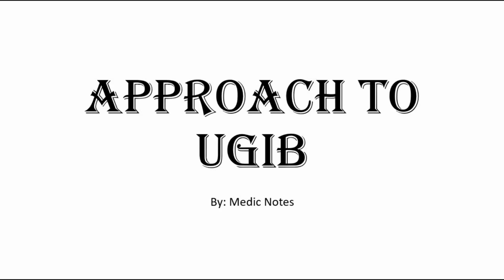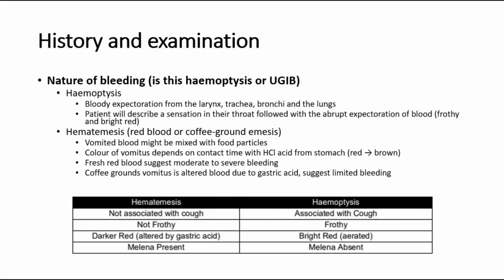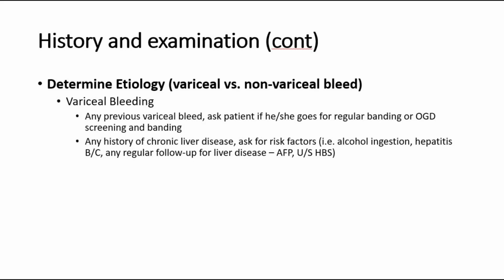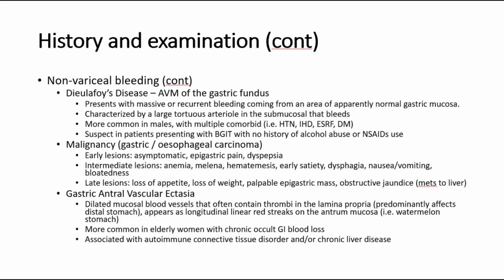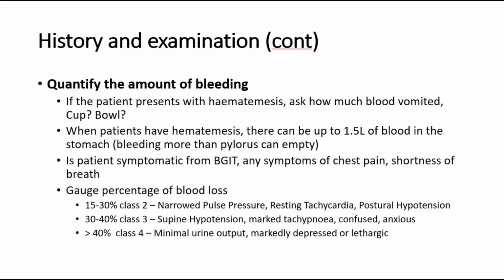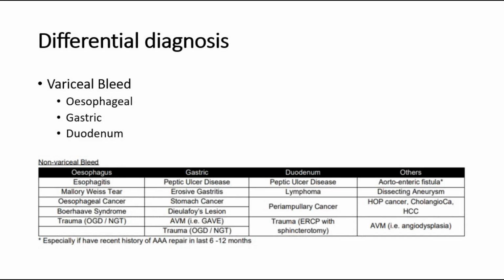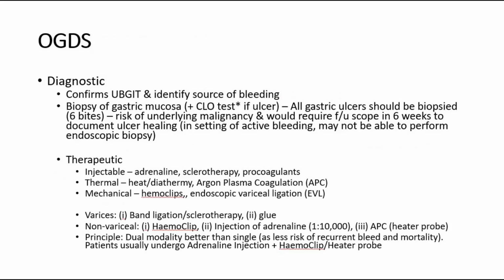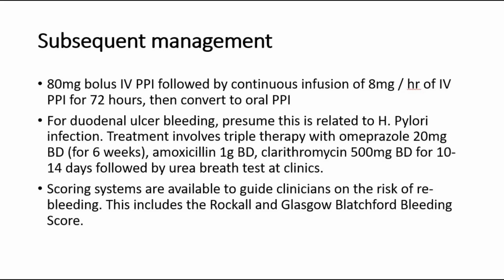Approach to UGIB (upper gastrointestinal tract bleeding)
UGIB, or Upper Gastrointestinal Bleeding, requires a prompt and systematic approach for evaluation and management. Here's a general approach:

1. **Assessment and Initial Stabilization:**
   - Ensure the patient's airway, breathing, and circulation (ABCs) are stable.
   - Provide oxygen supplementation if necessary.
   - Establish large-bore intravenous access and obtain blood samples for laboratory tests (complete blood count, coagulation profile, basic metabolic panel).

2. **History Taking:**
   - Gather information regarding the onset, duration, and severity of bleeding.
   - Inquire about associated symptoms such as abdominal pain, nausea, vomiting, melena (black, tarry stools), hematemesis (vomiting blood), or syncope.
   - Ask about any history of peptic ulcer disease, liver cirrhosis, or use of nonsteroidal anti-inflammatory drugs (NSAIDs), aspirin, or anticoagulants.

3. **Physical Examination:**
   - Perform a thorough physical examination, focusing on vital signs, signs of shock (hypotension, tachycardia, altered mental status), and evidence of active bleeding (hematemesis, melena, hematochezia).
   - Look for signs of chronic liver disease (e.g., spider angiomata, ascites, jaundice), coagulopathy, or other comorbidities.

4. **Initial Resuscitation:**
   - Administer intravenous fluids to restore intravascular volume and correct any electrolyte imbalances.
   - Blood transfusion may be necessary if the patient is hemodynamically unstable or has evidence of ongoing bleeding.

5. **Diagnostic Studies:**
   - Consider ordering diagnostic tests such as upper endoscopy (preferred for most patients), nasogastric lavage (if upper endoscopy is unavailable or contraindicated), or radiographic studies (e.g., CT angiography) in unstable patients or when endoscopy is not feasible.

6. **Treatment:**
   - Treat the underlying cause of bleeding, which may include:
     - Pharmacological therapy (e.g., proton pump inhibitors, octreotide) to reduce gastric acid secretion or control variceal bleeding.
     - Endoscopic therapy (e.g., injection therapy, thermal coagulation, hemoclipping) for hemostasis.
     - Transcatheter arterial embolization or surgery in refractory cases or when endoscopic therapy is not successful.

7. **Monitoring and Observation:**
   - Admit the patient to an appropriate level of care (e.g., intensive care unit, telemetry) for close monitoring of vital signs, hemoglobin levels, and response to treatment.
   - Consider repeat endoscopy or other interventions if bleeding persists or recurs.

8. **Disposition:**
   - Determine the need for further management, including discharge home with close follow-up, transfer to a higher level of care, or referral for elective endoscopy (if initially stabilized).

Remember, UGIB can be a life-threatening emergency, so timely intervention and close monitoring are crucial for optimizing patient outcomes.